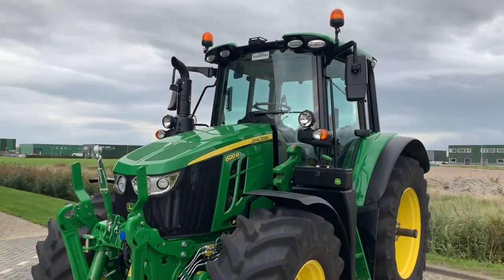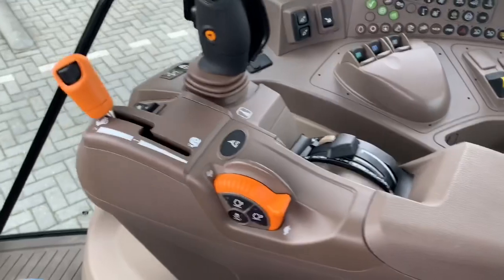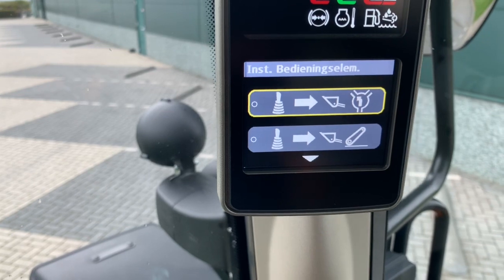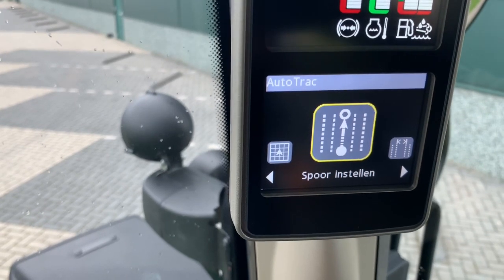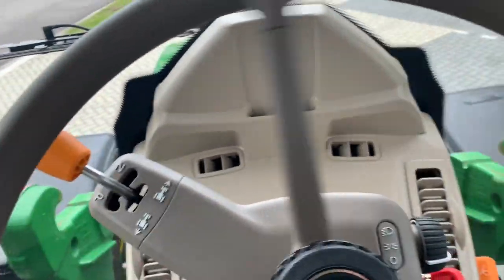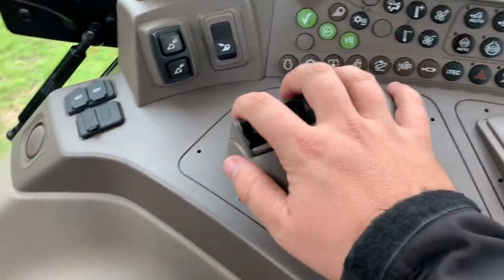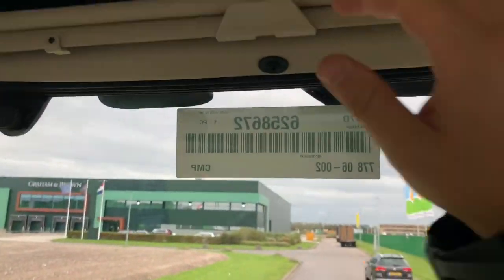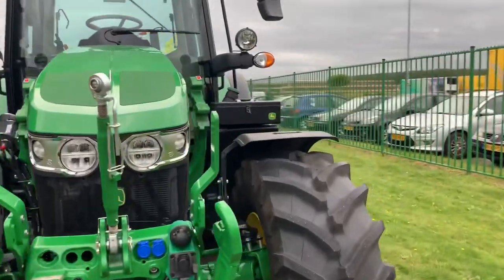Review Autopowr on John Deere 6120M and 6140M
Driving the New John Deere 6120M autopowr and see al the New gadgets in this wonderfull machine

Welcome on my channel, My name is Gijs Rupert and i am a Salesman of John Deere Tractors and Equipment. I live in the Netherlands. Lots of videos are with agricultural and also other items.

So many thanks